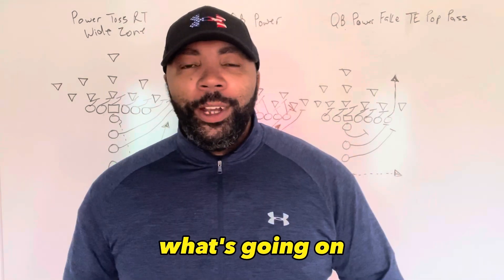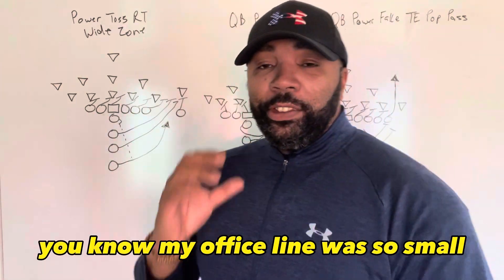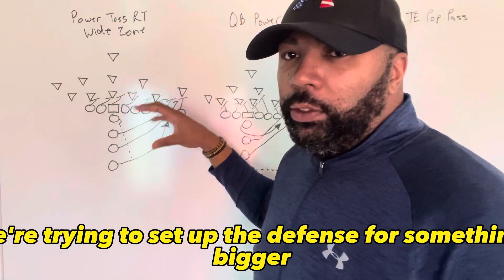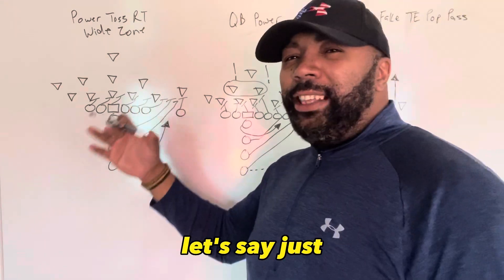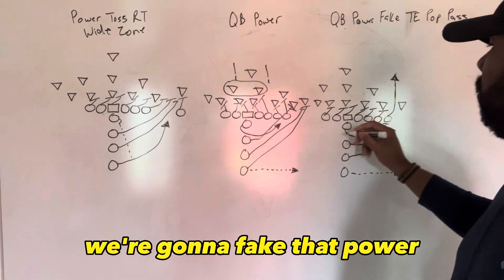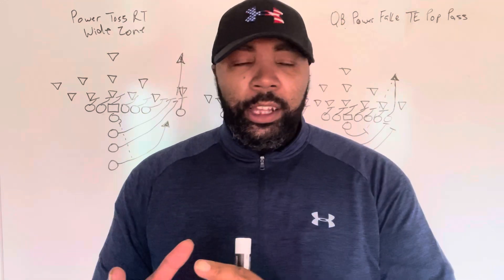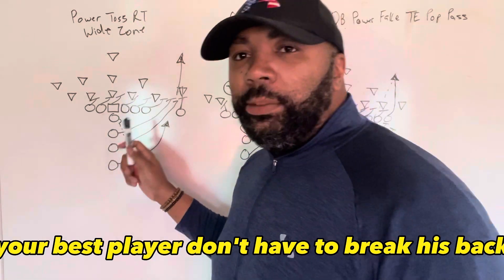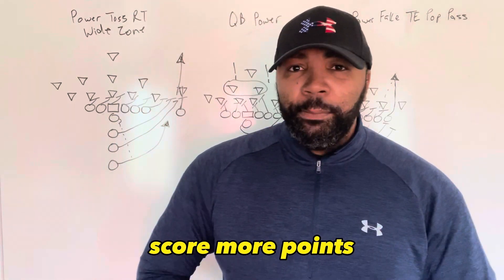How to dominate football games in the Maryland I Formation only running these 3 plays.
🔥🔥 GET MY FREE BEAST OFFENSE PLAYBOOK HERE🔥🔥